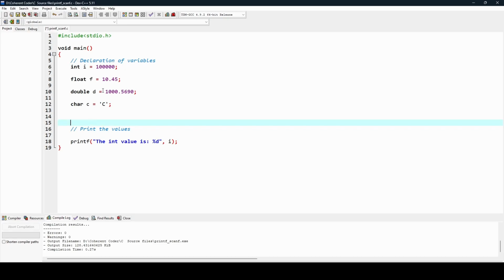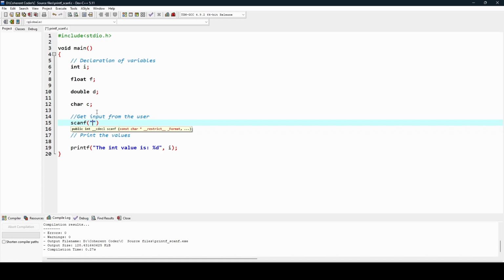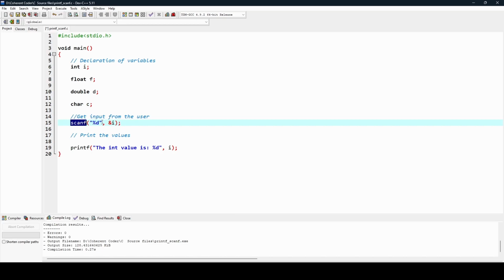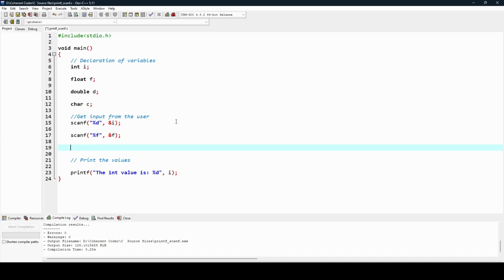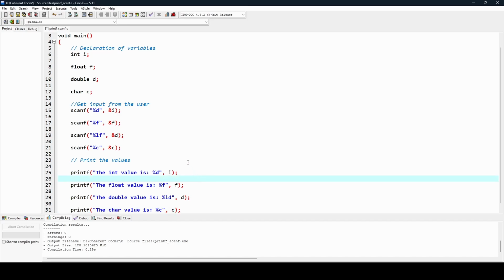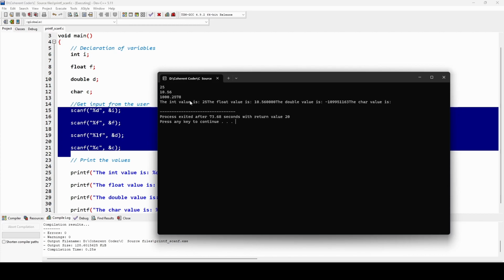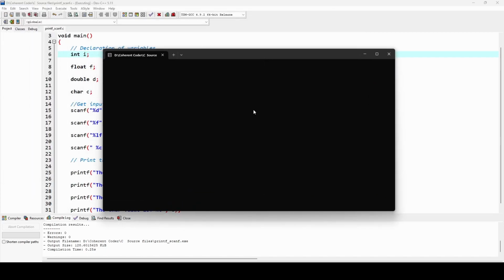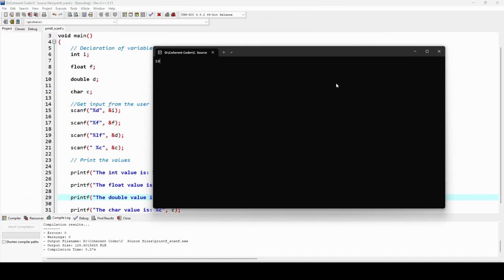Learn scanf() in under 15 minutes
In this video i talk about how you can use scanf function to read values and store in variables of different data types.

00:00 - Intro
00:30 - Reading integer value using scanf
05:16 - Reading multiple values using scanf
12:44 - Outro